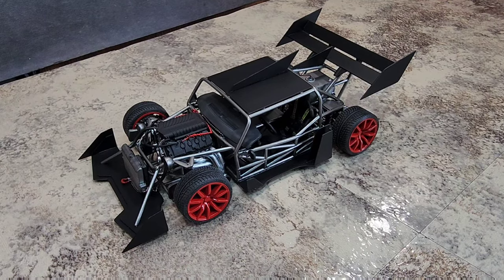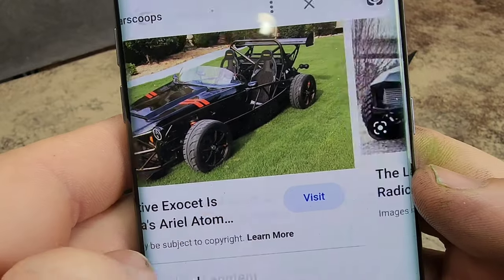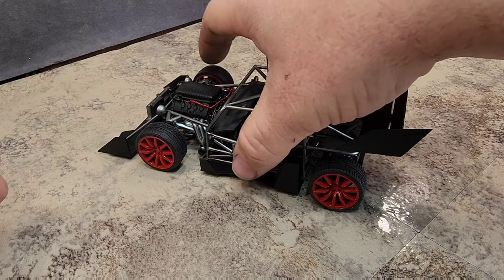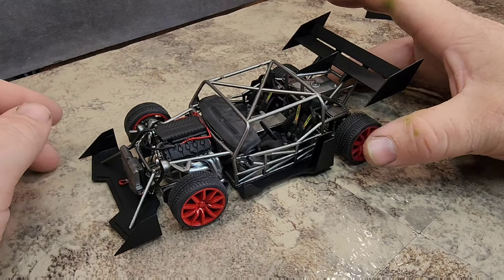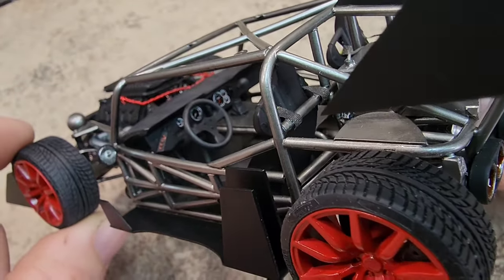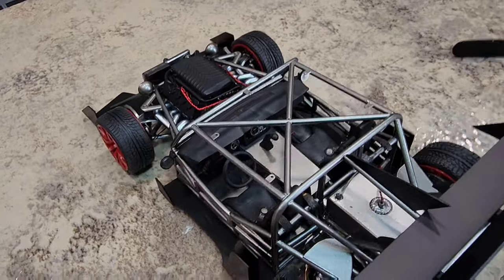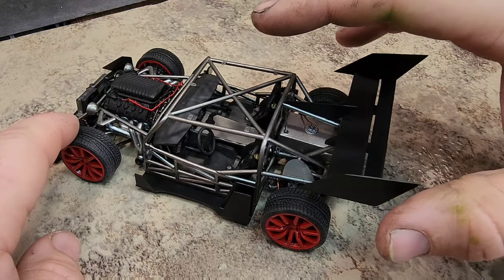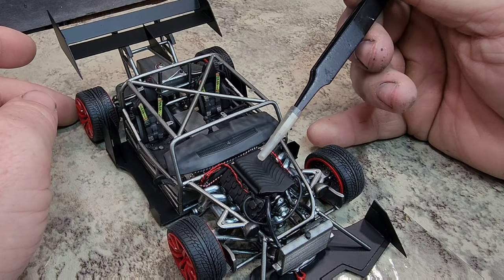Xtremis Models 2023 Voodoo Exocar Completed Model!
In this episode we go over my completed 2023 Xtremis Models Voodoo Exocar. A car inspired by another hobby of mine. Mixing the world of Forza Motorsport and modeling, I managed to create one of my craziest projects yet! So sit back, check it out, and enjoy!